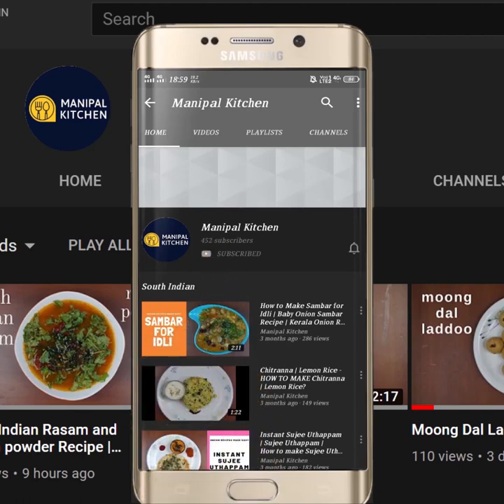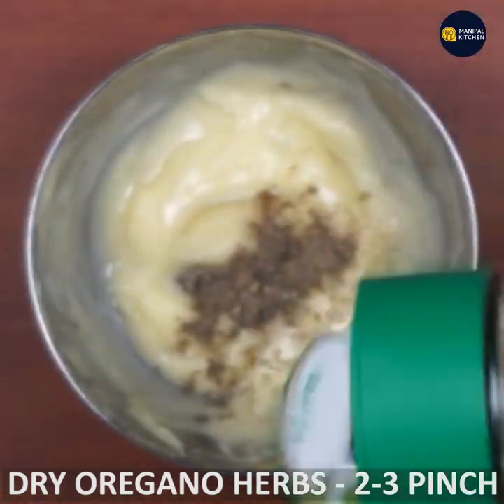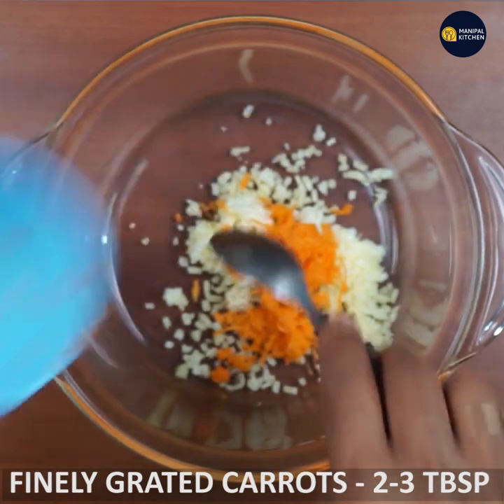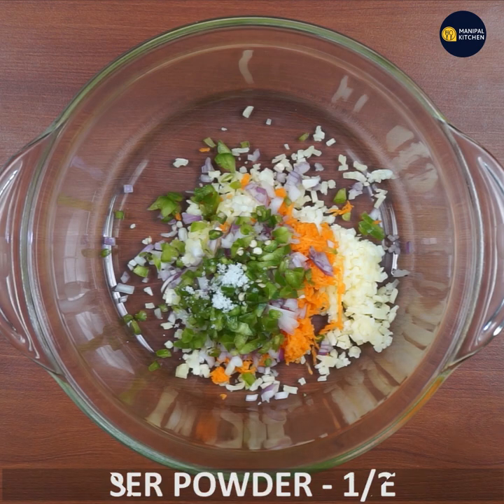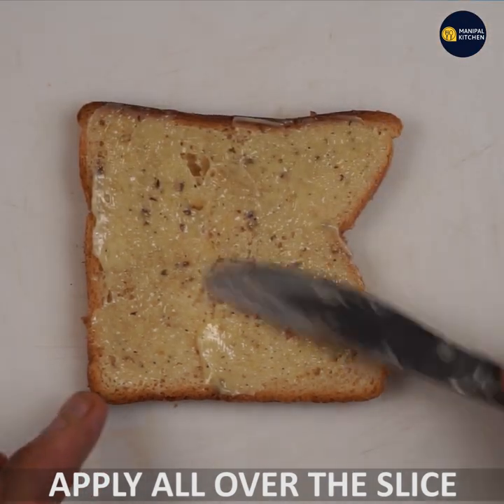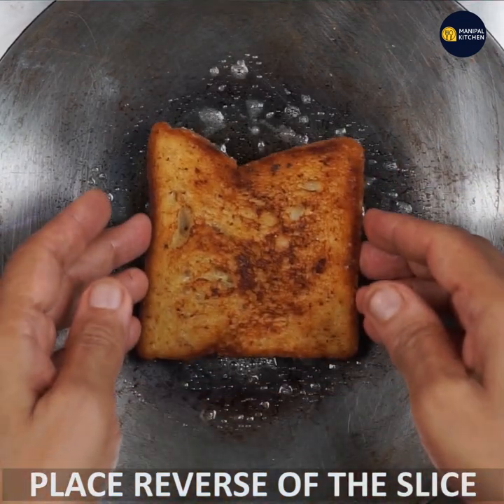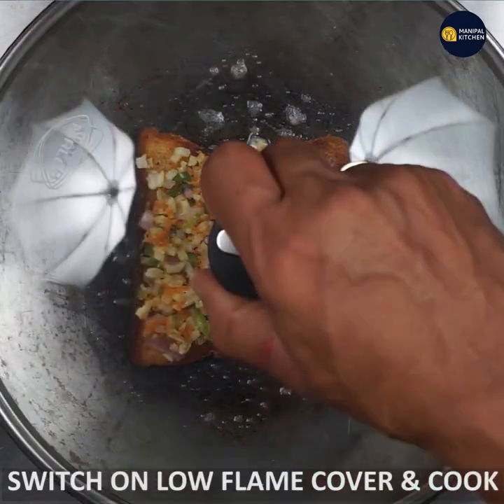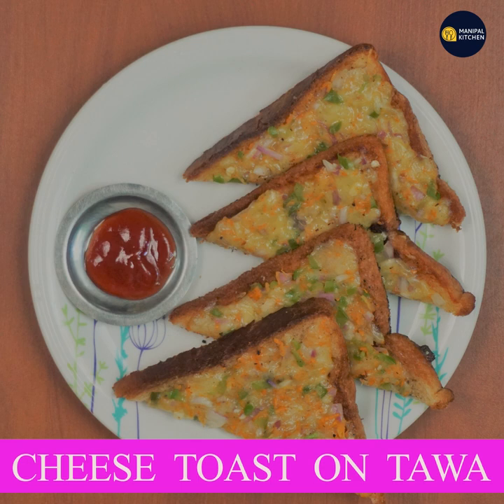Cheese Toast On Tawa | Kids Recipe |Manipal Kitchen| English Sub-Titles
Cheese toast is very popular these days as kids and even elders love cheese in any form.  I would like to put up my version of CHEESE TOAST ON TAWA  now.  Here goes the recipe:
INGREDIENTS FOR THE SPREAD:
1. Salted amul garlic bread spread - 2-3 tbsp
2. Pepper powder - 2/3 tsp
3. Oregano herbs - 2-3 pinch
4. Bread slices - 4
INGREDIENTS OF CHEESE SPREAD:1. Amul grated cheese - 1/3 cup
2. Chopped carrots - 2-3 tbsp
3. Chopped onions - 2-3 tbsp
4. Chopped capsicum - 2-3 tbsp
5. Chopped green chili -1
6. Pepper powder - 1/2 tsp
7. Salt - as needed

PROCEDURE:  In a bowl mix salted amul garlic spread, pepper powder, oregano herbs and mix well till fluffy.  In another bowl mix amul grated cheese, grated carrots, chopped onions, chopped capsicum, chopped green chili, salt as needed and keep itready aside.     Apply the spread mix to a bread slice on one side and fry on the tawa on low flame till brown and crispy.  Again add the mix to the tawa and place the bread opn the reverse side and switch of the flame.  Place the cheese vegie mix on the roasted side of bread and pread evenly all over.  Switch on the gas and fry the bread with topping on low flame cover and cook till cheese melts and done.  Now it is ready to serve. Serve with tomato sauce ,  yum yum!!
Makes : 8 toasts

Other related sandwich toast  related links:
1. (Bnagalore iyengar bakery masala bread toast)